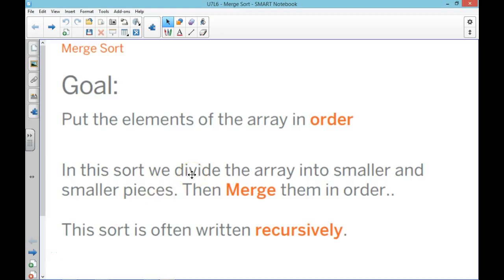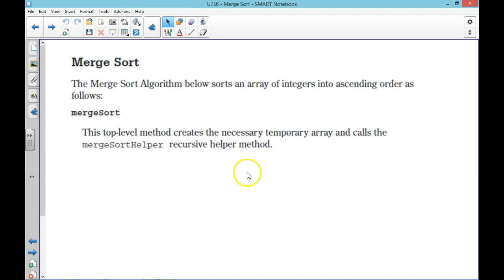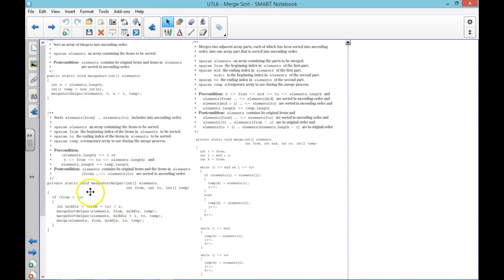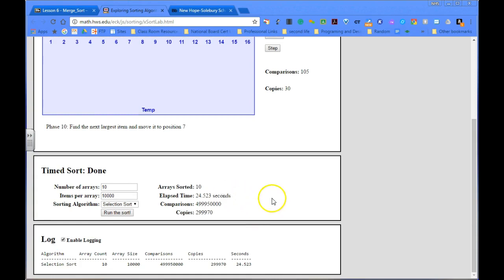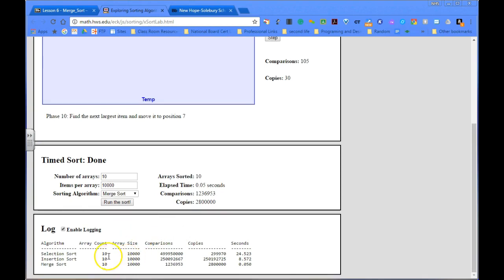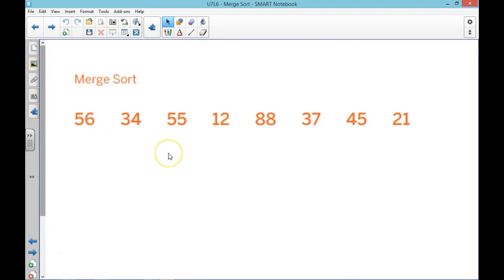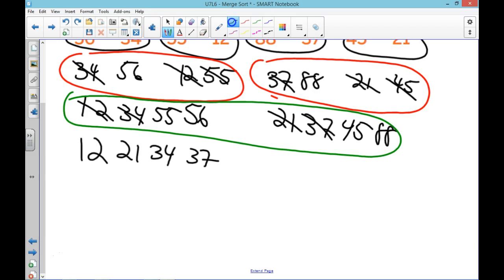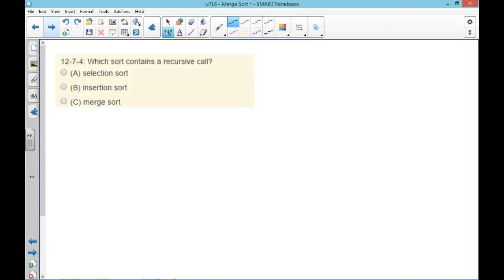U7L6 - Merge Sort